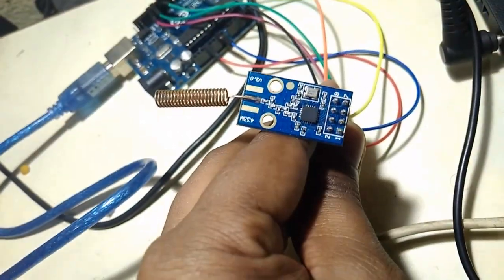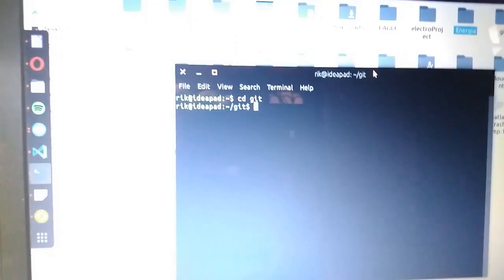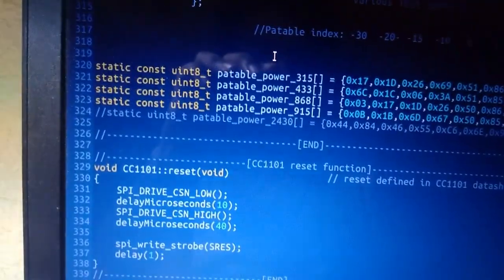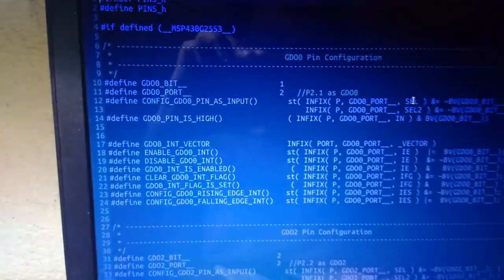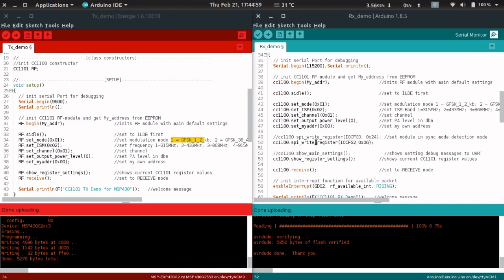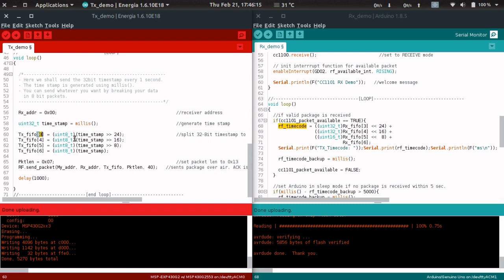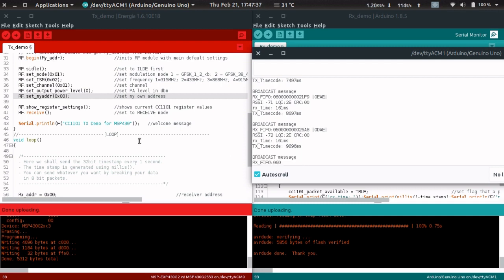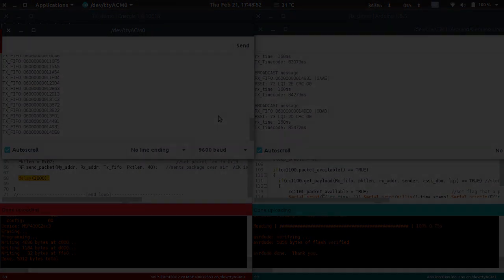CC1101 Driver Library For MSP430 (Arduino compatible)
This library is for interfacing Texas Instrument's CC1101 RF module with MSP430 MCU (also by ti).
CC1101 is a really powerful, robust, long-range, and low-power sub-1GHz RF IC.
I needed to use it along with MSP430 picopower MCU for a project, but there was no "nice" library. So, I developed one. This library is compatible with SpaceTeddy's CC1101 library for Arduino. So, if you want a cross-platform communication (MSP430 and AVR), it's possible.

P.S:  Pardon my bad English, bad filming, and bad editing. But the library is a "nice" one. :)